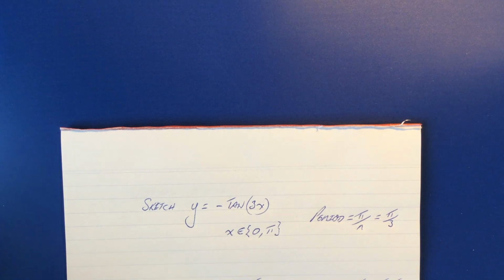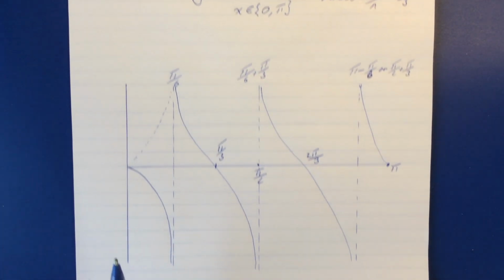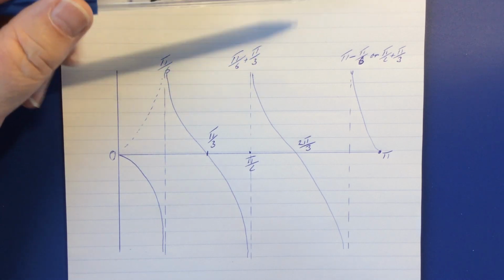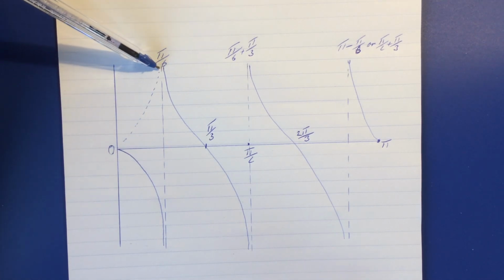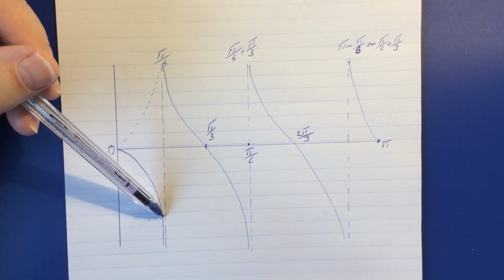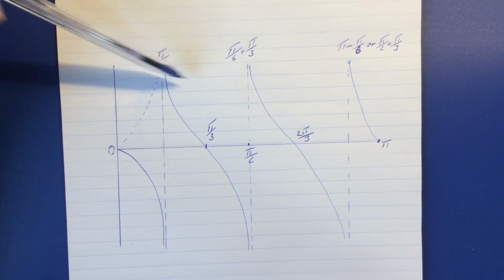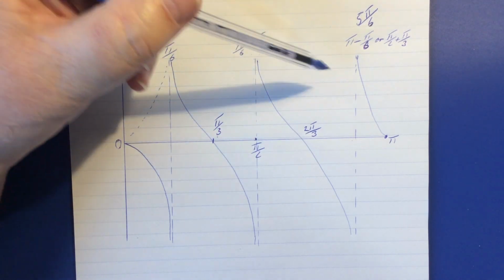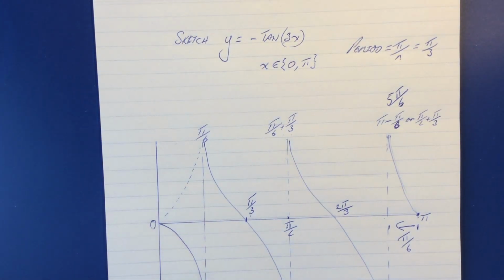Graph y= -tan (3x)